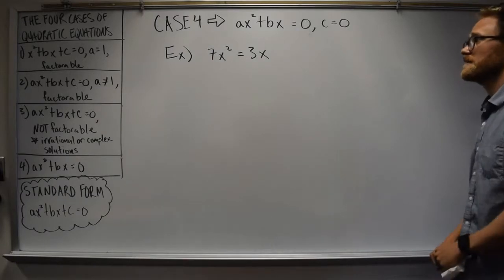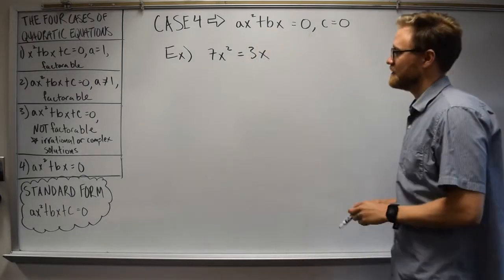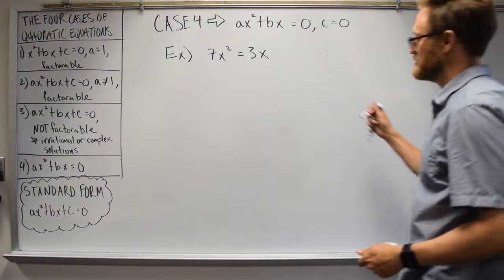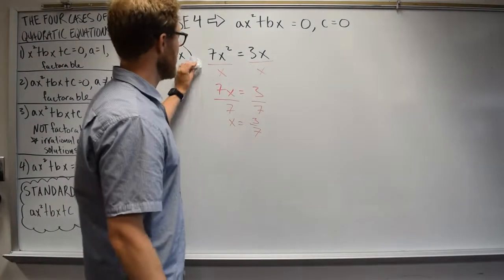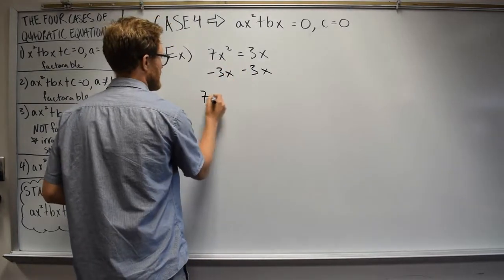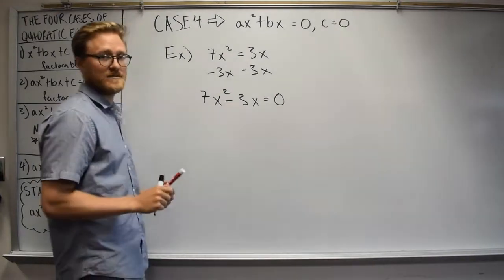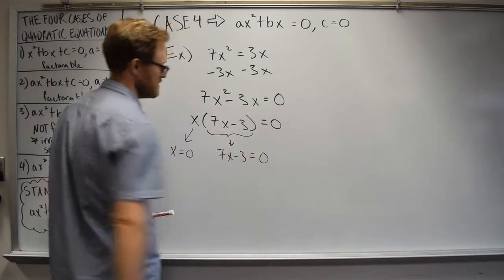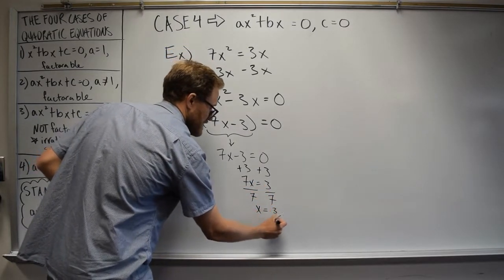Solving Quadratic Equations Case 4 Example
This video covers solving a quadratic equation of the from ax^2+bx=0 (case 4).